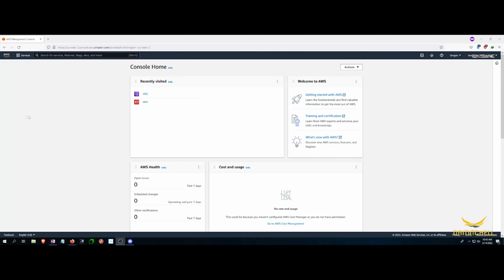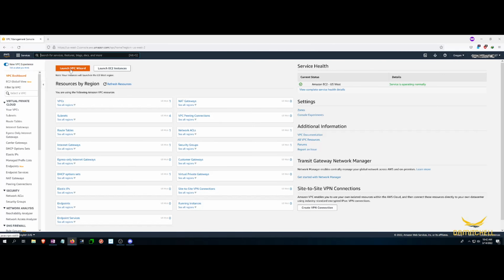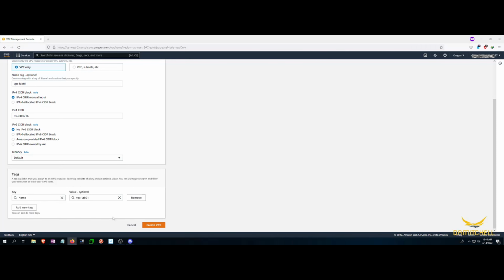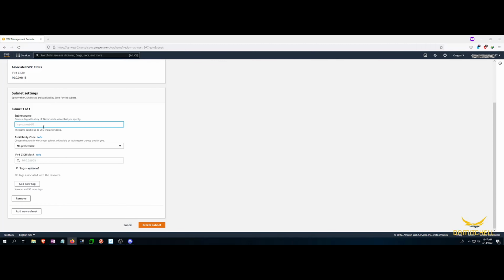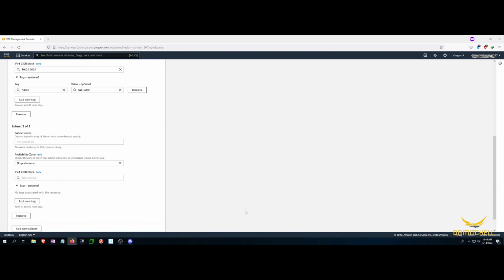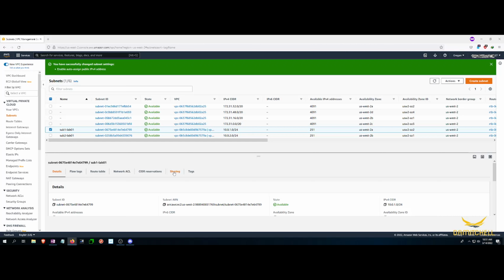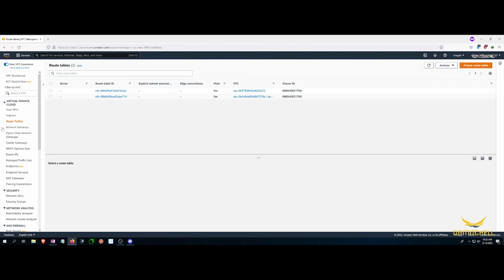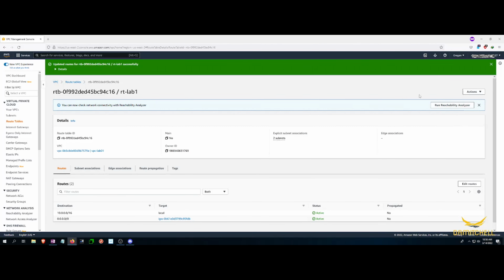AWS How to setup a VPC Tut1